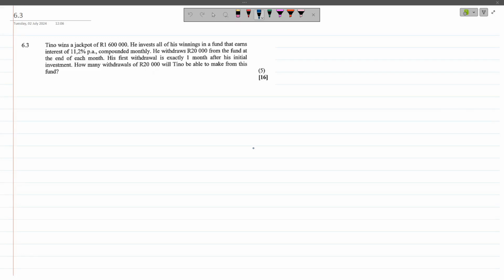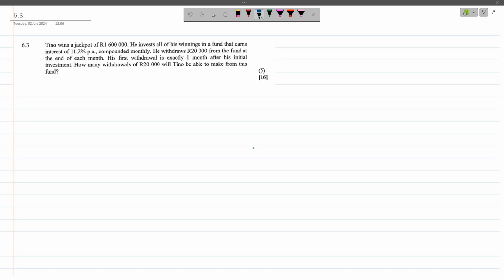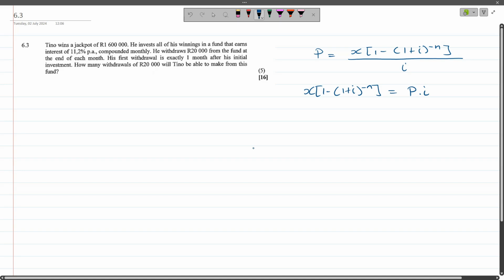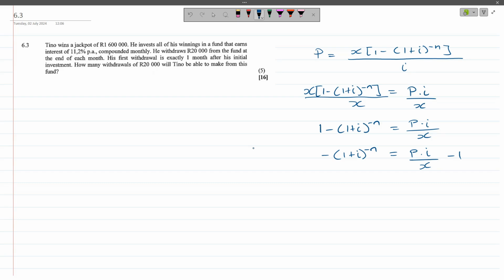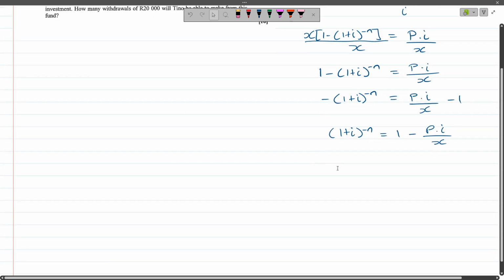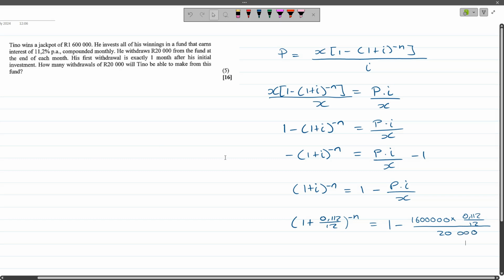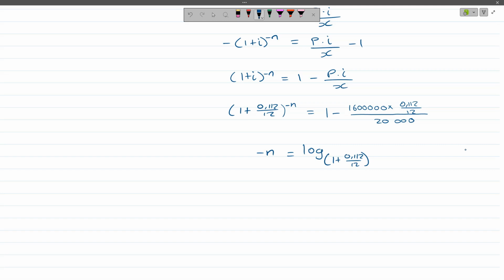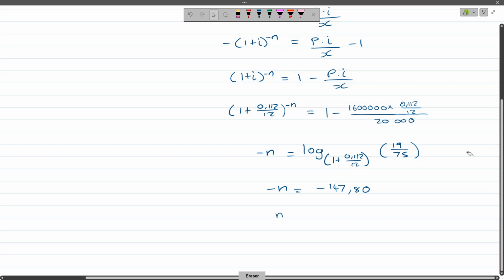Question 6 (3) Paper One 2023 - (NSC) Mathematics Matric Final Exam Paper, (South Africa)